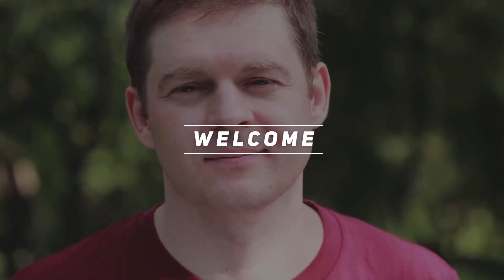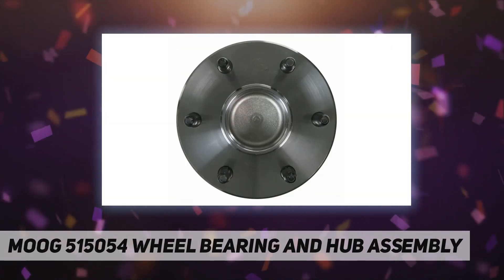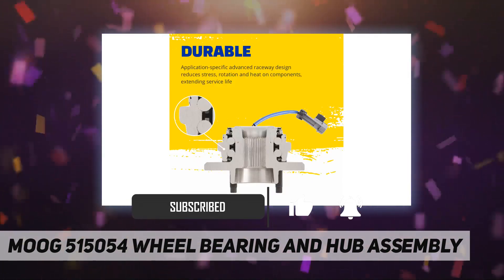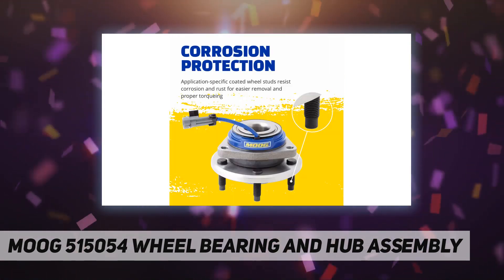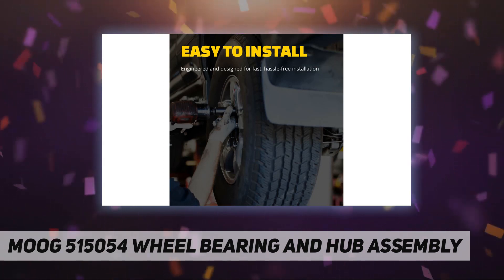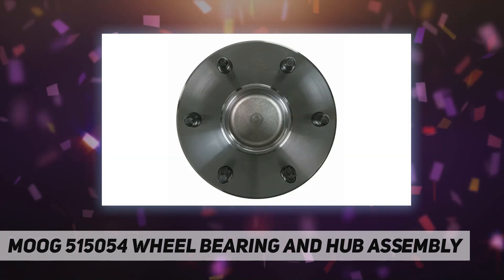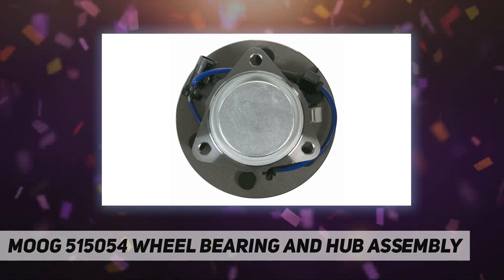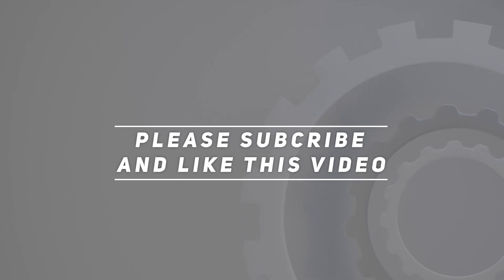MOOG 515054 Wheel Bearing and Hub Assembly - Review 2023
MOOG 515054 Wheel Bearing and Hub Assembly - 2023